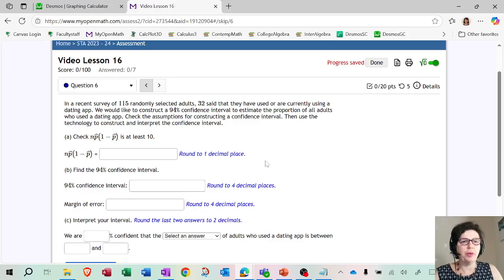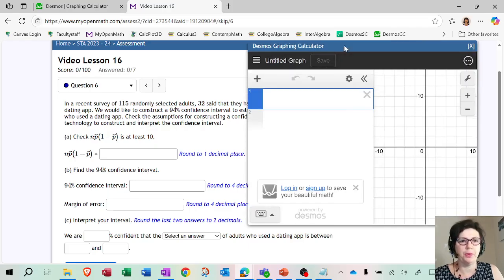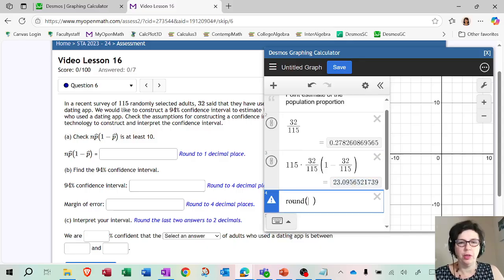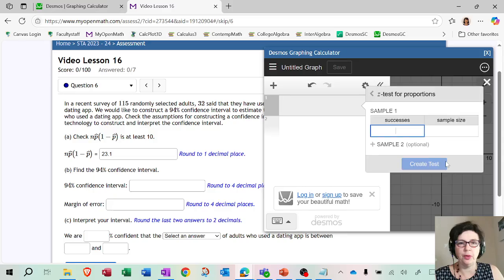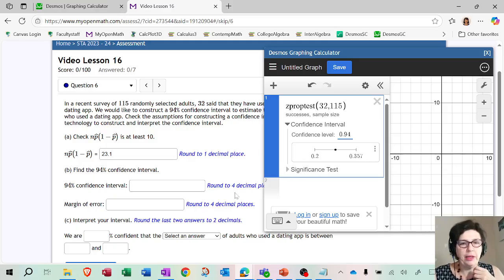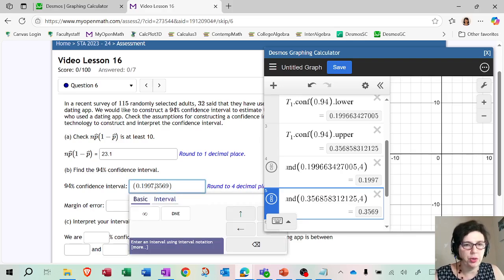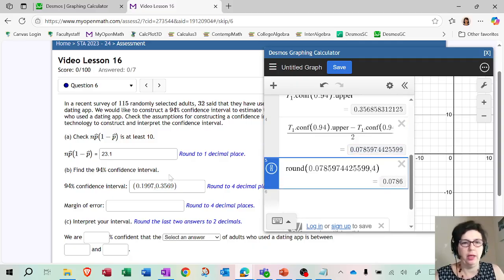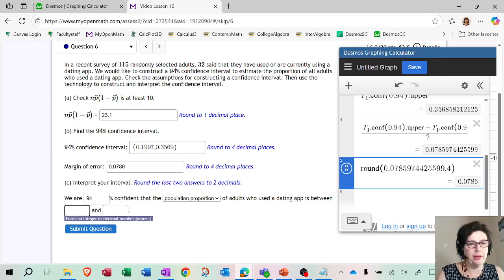Constructing a Confidence Interval for the Population Proportion, Example 2